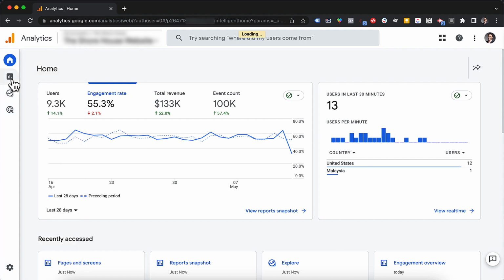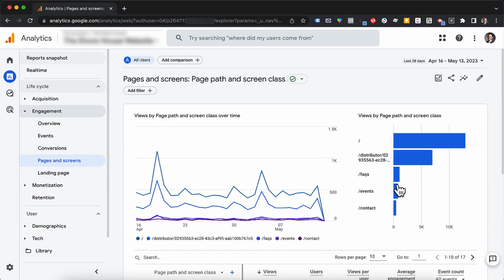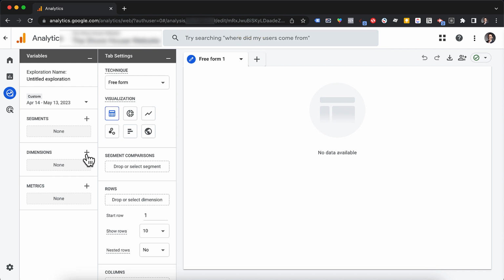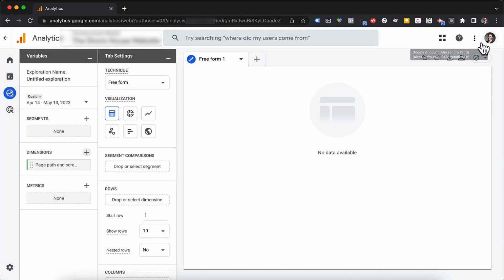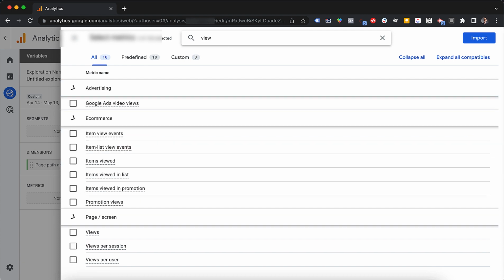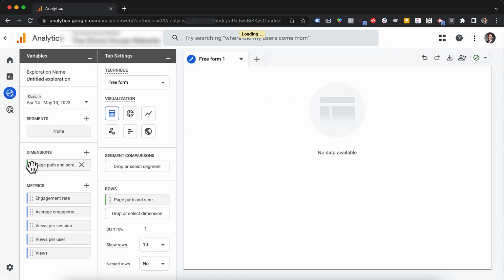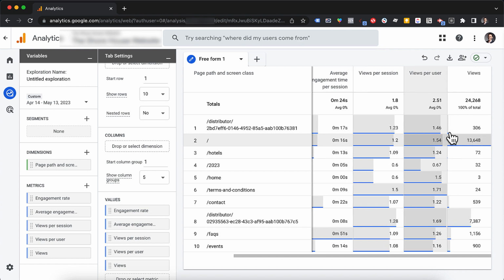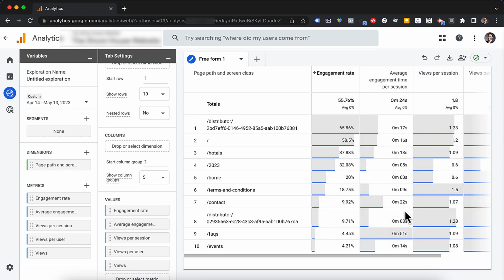Hotel Website Visitor Engagement in GA4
Do our hotel website visitors engage with our content in Google Analytics 4?

Landing on a page of a website of a hotel doesn't mean users will actually consume what they find in it.

In the old Universal Analytics we were used to a metric called "Bounce Rate". In GA4 this metrics has been quite deprecated (woohooo!) and replaced with what can be considered its opposite: Engagement.

In simple words, whilst Bounce Rate told us how many people left after a single page visit, Engagement in GA4 can tell us much more as to how people interact with what they see, whether they like our hotel descriptions, our room pictures and so forth

💥 Hey my name is Ale and welcome to the Direct Your Bookings youtube channel where I share with hoteliers strategies and techniques to get more revenue and bookings.
If you want to know more about me and how I work,